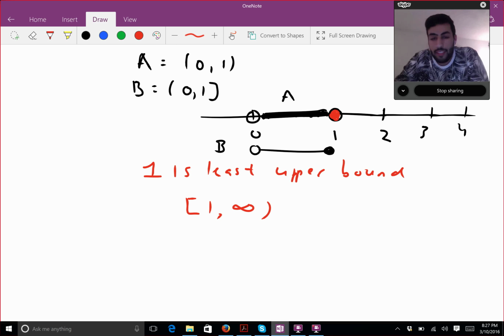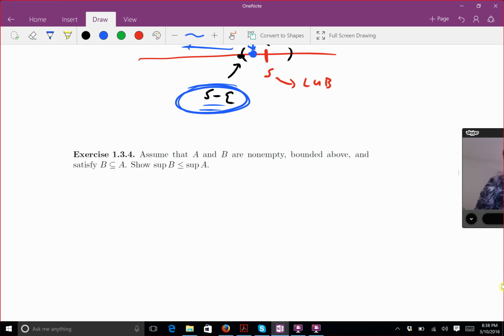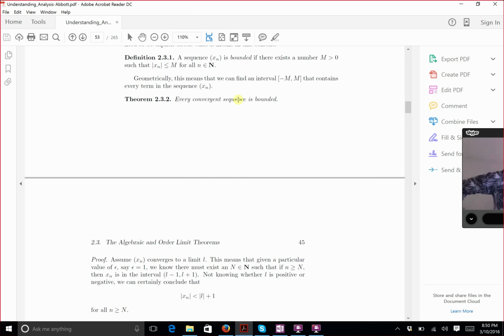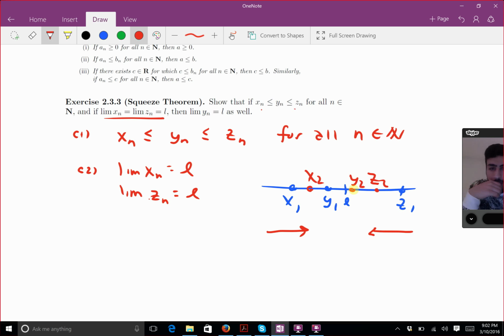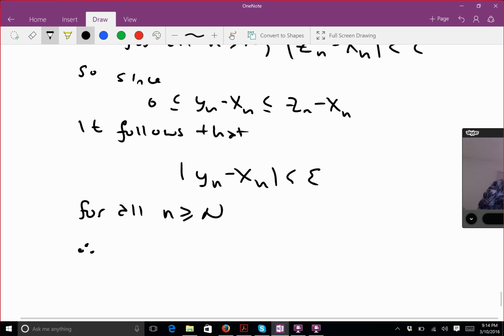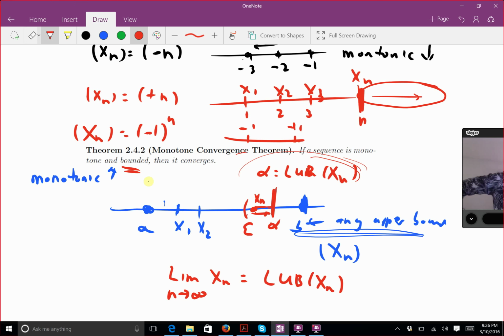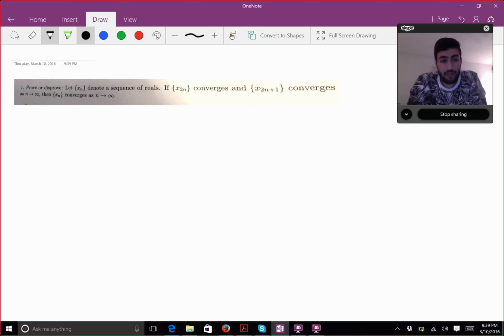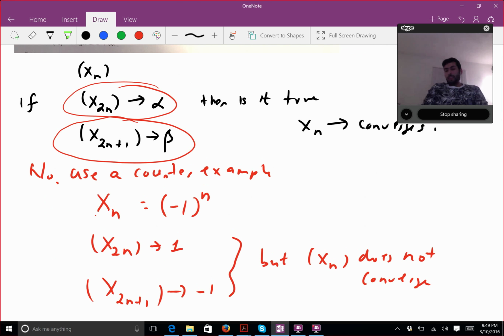Chapter 1 and 2